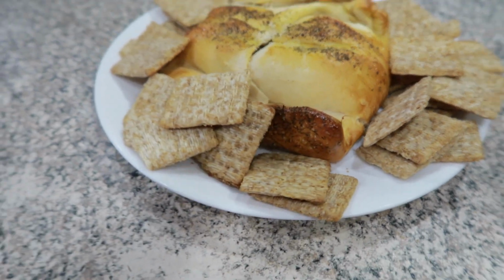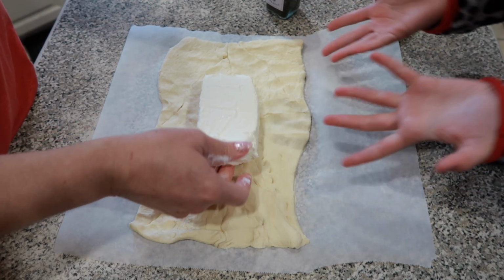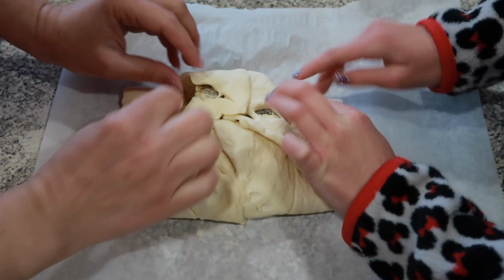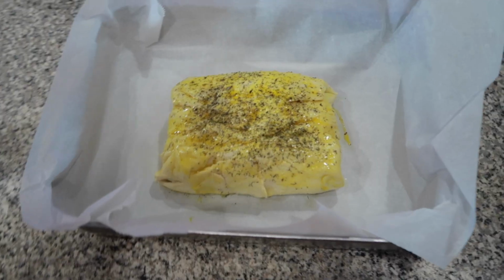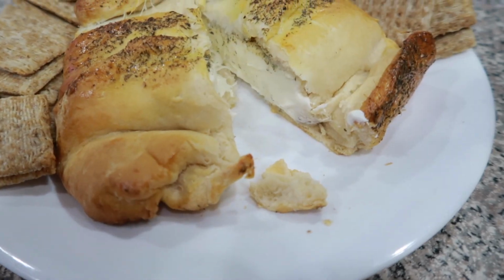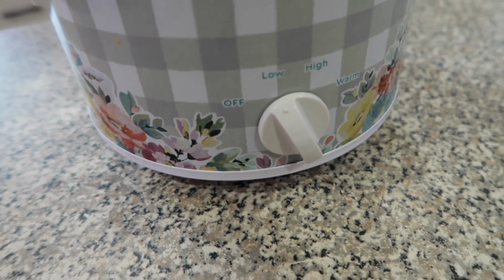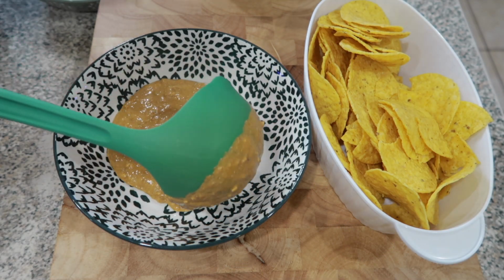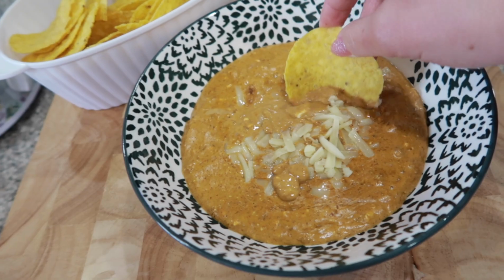So Easy Appetizers | Easy Cheap Holiday Appetizers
Dollar Easy Appetizers | Easy Cheap Holiday Appetizers For You Family. What to bring to a dinner party. Fast and Easy Appetizers for busy family.
Holiday Appetizer Ideas.

Hi Friends! I love appetizers and am so excited to share some of my family's favorites. These recipes are so easy to follow and make. You will be able to make delicious appetizer in no time.  So, Get cooking these easy and super delicious recipes and let me know if you would like to try these at your next dinner.

Looking for easy appetizers to whip up for your holiday party? Look no further! In this video, we'll show you how to make $4 dollar easy appetizers that you can serve up for your friends and family. From pepperoni rolls to bacon wrapped dates, these easy appetizers will be a hit at your party!

Whether you're looking for easy holiday appetizers or something to enjoy during the party, this video is for you! By following our tips, you'll be able to whip up some delicious, easy appetizers in no time at all!